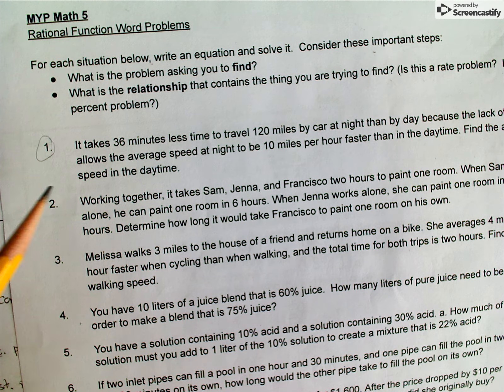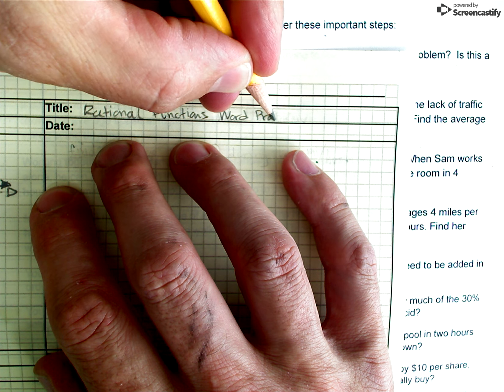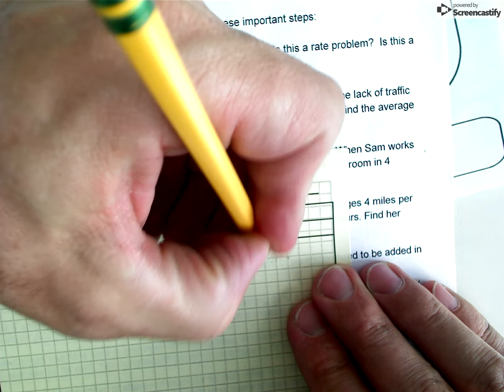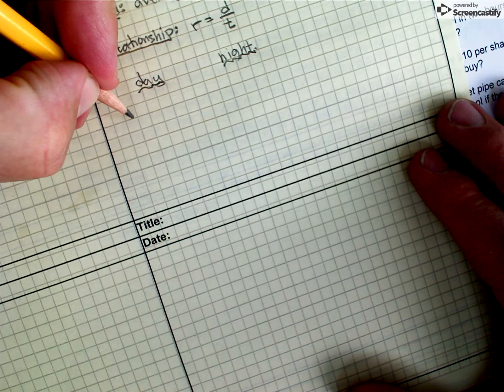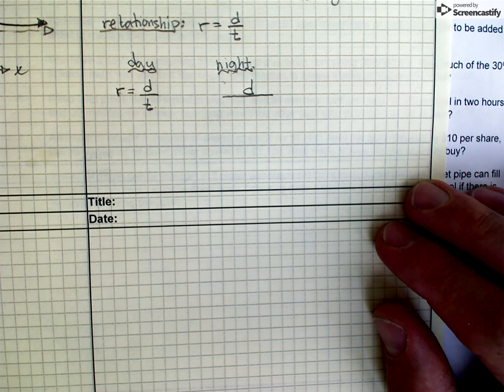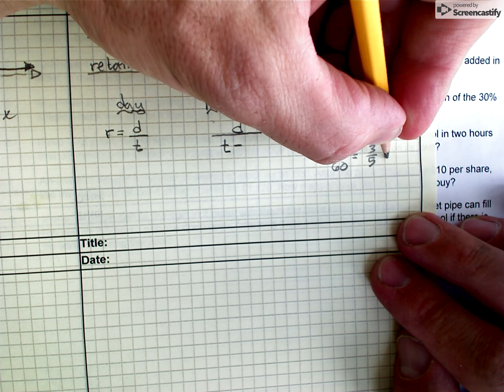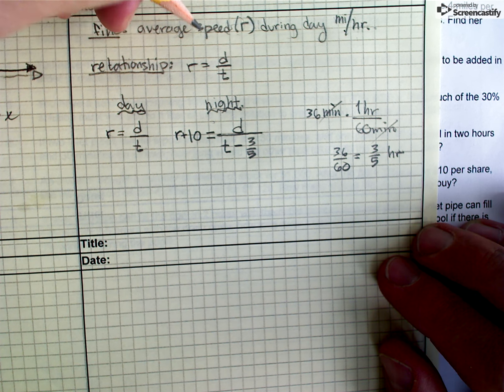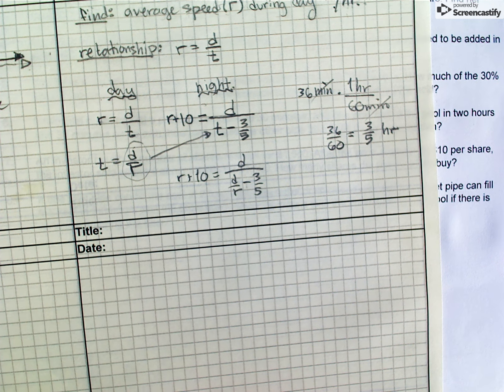Rational Function Word Problem 1 Part 1